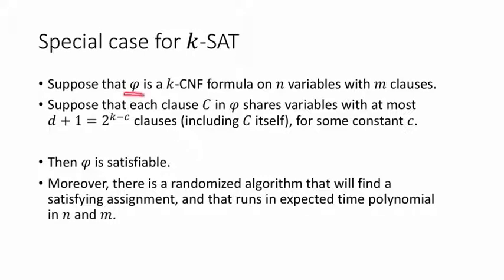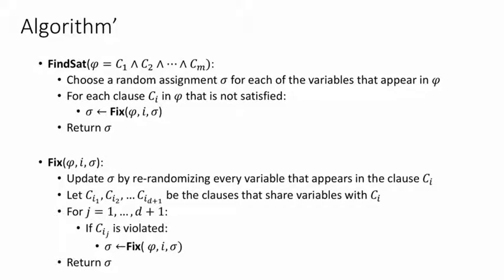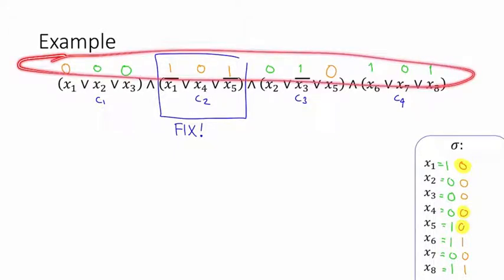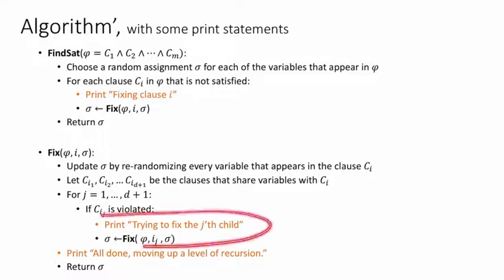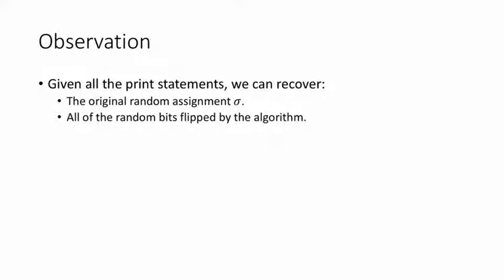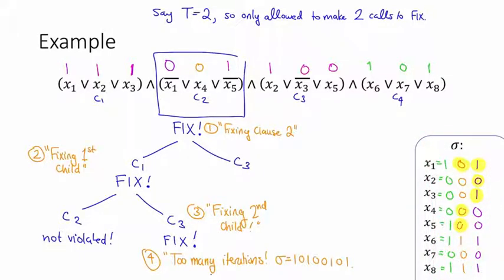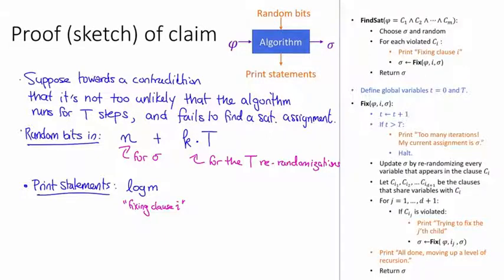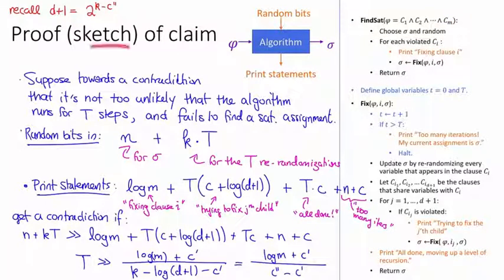Class 12, Video 2: Proof sketch of Algorithmic LLL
We sketch a proof of the Algorithmic Lovasz Local Lemma (at least for k-SAT).